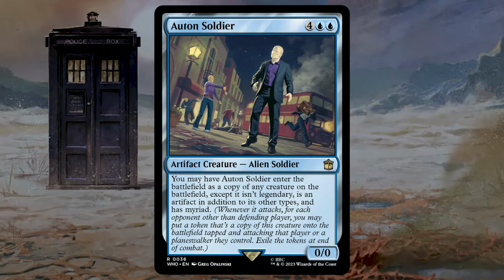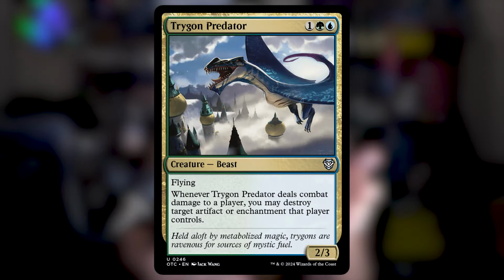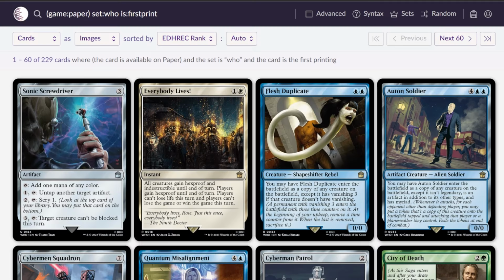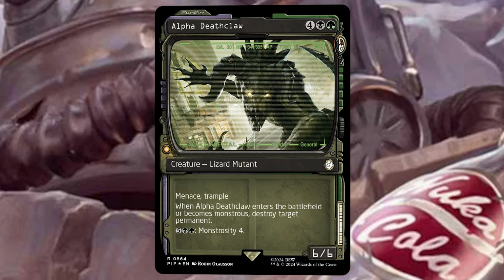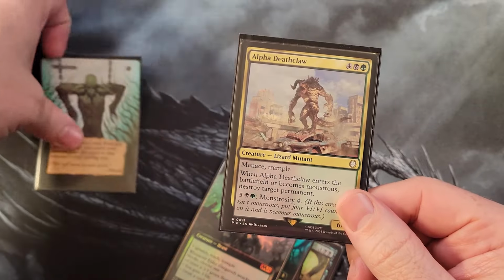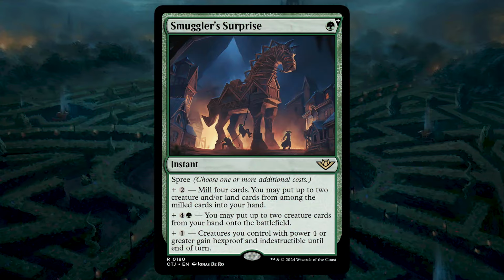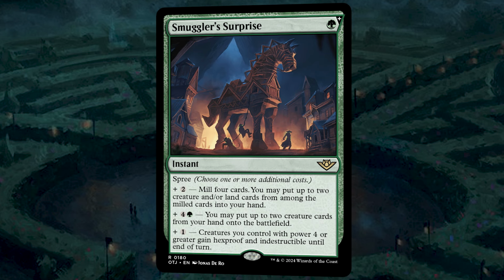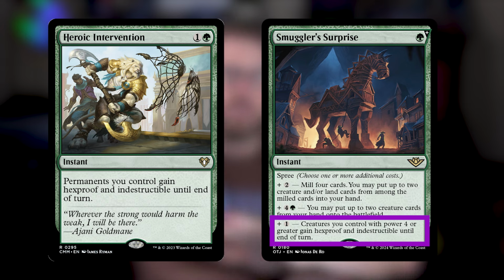Some Cards That Pulled Their Weight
I just played some Magic this weekend and I have thoughts on some cards that just really impressed me.